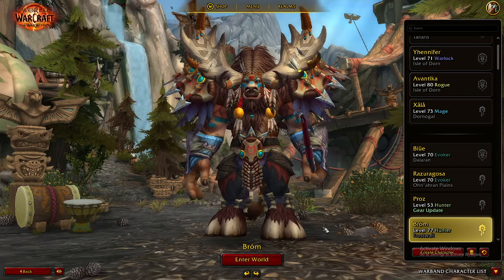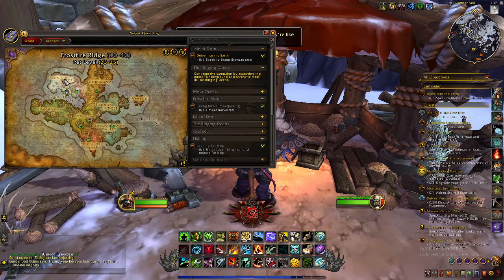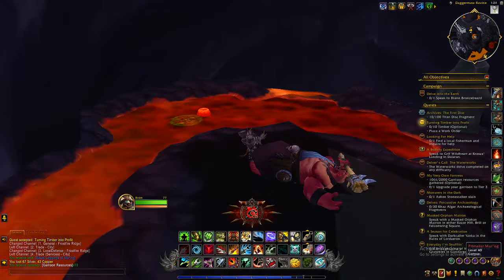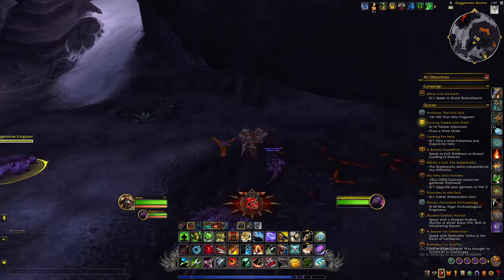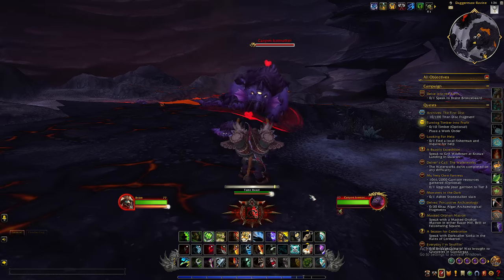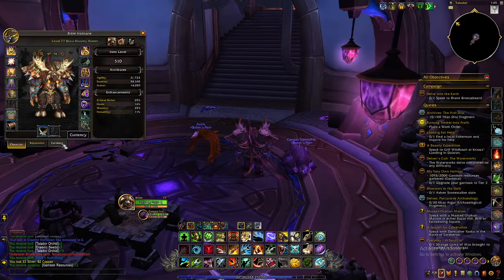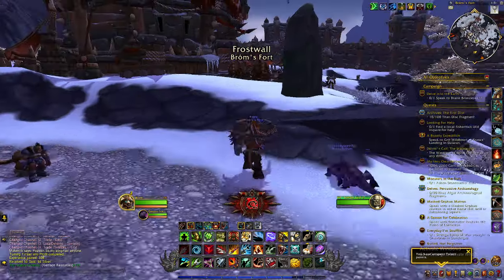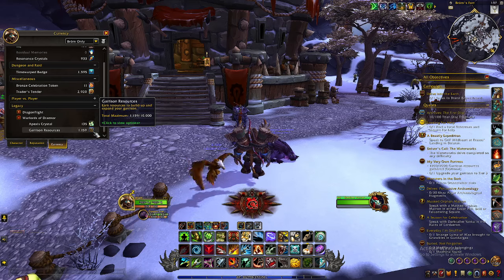A Faster Way to Upgrade Your WOD (Warlords of Draenor) Garrison: Part I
This video is Part I of a two part series covering how to obtain the 2000 Garrison Resources needed to Upgrade your Garrison from Tier 2 to Tier 3.

Rare NPCs Hunted as of this Video:
1. Oskiira the Vengeful: Garrison Resources 17
2. Blightglow:  Garrison Resources 20
3. Tesska the Broken: Garrison Resources 14
4. Gobblefin:  Garrison Resources 12
5. Nas Dunberlin: Garrison Resources 19
6. Stonespite: Garrison Resources 12
7. Sunsworn Defender: Garrison Resources 15
8. Sikthiss, Maiden of Slaughter: Garrison Resources 17
9. Ra'kahn: Garrison Resources15
10. Gennadian: Garrison Resources12
11. Blade-Dancer Aeryx: Garrison Resources 15
12. Durkath Steelmaw: Garrison Resources 13
13. Rai'vosh: Garrison Resources 10
14. Ba'ruun: Garrison Resources 13
15. Faebright: Garrison Resources 13
16. Shinri: Garrison Resources 12
17. Darktalon: Garrison Resources 13
18. Rockhoof: Garrison Resources 12
20. Mother Om'ra: Garrison Resources 11
21. Insha'tar: Garrison Resources 12
22. Gruuk: Garrison Resources 19
23. Gurun: Garrison Resources 19
24. Coldtusk: Garrison Resources 13
25. Grutush the Pillager: Garrison Resources 12
26. Breathless: Garrison Resources 17
27. Coldstomp the Griever: Garrison Resources 18
28. Cindermaw: Garrison Resources 17
29. Dawam: Garrison Resources 55
30. Giant-Slayer Kul: Garrison Resources 17
31. Yaga the Scarred: Garrison Resources 14
32. Sunclaw: Garrison Resources 15
33. Hive Queen Skrikka: Garrison Resources 13
34. Fossilwood the Petrified: Garrison Resources 11
35. Stompalupagus: Garrison Resources 16
36. Mother Araneae: Garrison Resources 17
37. Bashiok: Garrison Resources 19
38. Riptar: Garrison Resources 12
39. Stomper Kreeg: Garrison Resources 16
40. Sulfurious: Garrison Resources 12
41. Greldrok the Cunning: Garrison Resources 14
42. Rolkor: Garrison Resources 11
43. Hen Mother Hami: Garrison Resources 20
44. Veloss: Garrison Resources 11
45. Amaukwa: Garrison Resources 11
46. Ku'targ the Voidseer: Garrison Resources 15
47. Sneevel: Garrison Resources 13
48. Hermit Palefur: Garrison Resources 17
49. Sangri Kass Spawn of Sethe: Garrison Resources 15
50. Primalist Mur'og: Garrison Resources 19
51. Canyon Icemother: No Yield due to Hunter Pet Tame
52. Dr. Gloom: Garrison Resources 20
53. Underseer Bloodmane: Garrison Resources 12
54. Cyclonic Fury: Garrison Resources 16

Note:  The remaining resources I gathered as of this video were from quests and chests around Draenor.